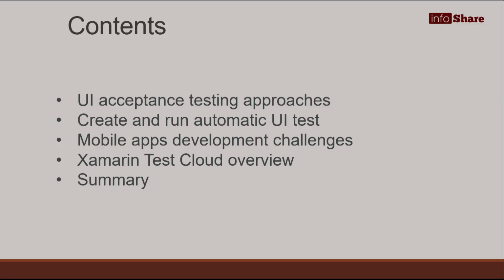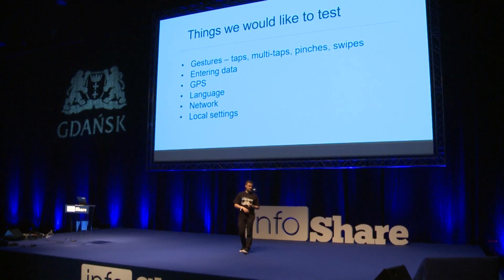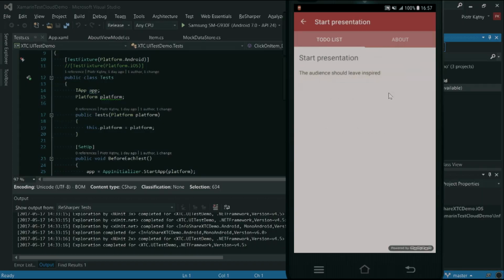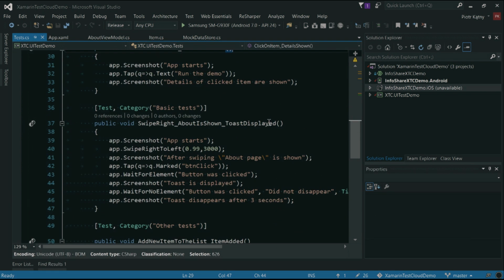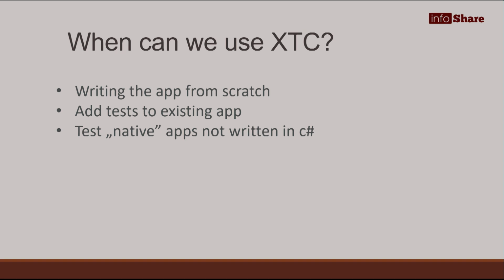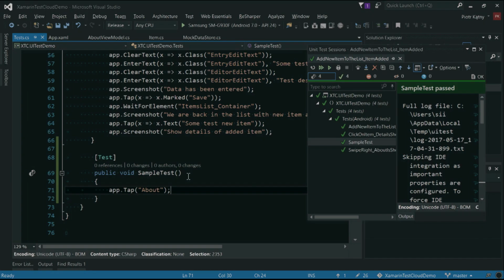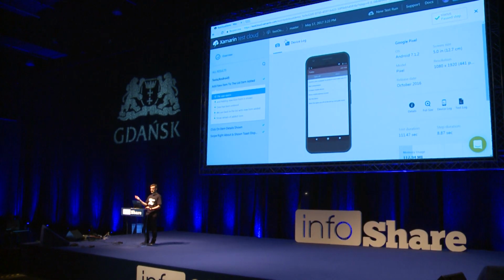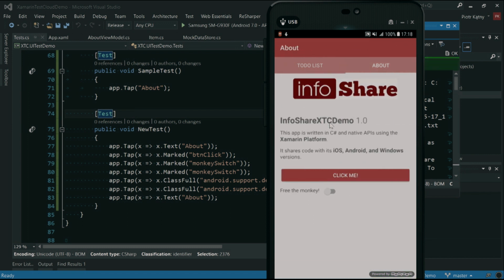Infoshare 2017: Piotr Kątny (SII) – Elevate Your mobile UI tests to higher level with (…)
Manual testing of Your mobile apps takes a lot of time? You don't have all targeted physical devices? Xamarin Test Cloud comes to the rescue! During this presentation You will get familiar with the capabilities of this powerful platform and see some live demo.

The speech was given on 17th May 2017 on Tech Stage during infoShare 2017.